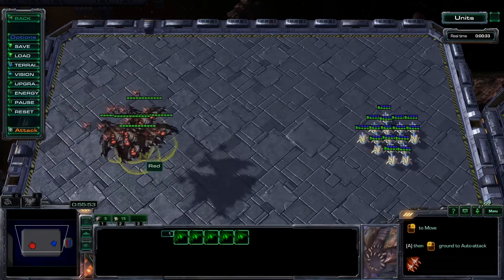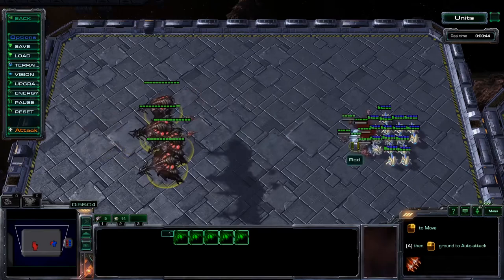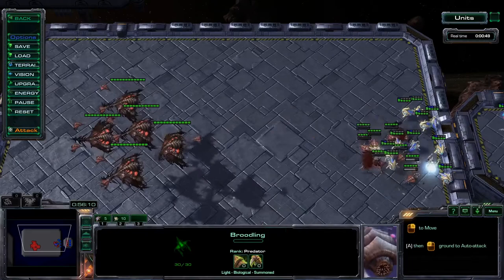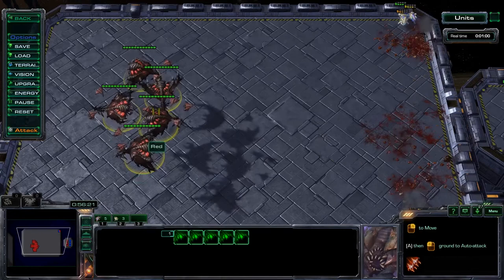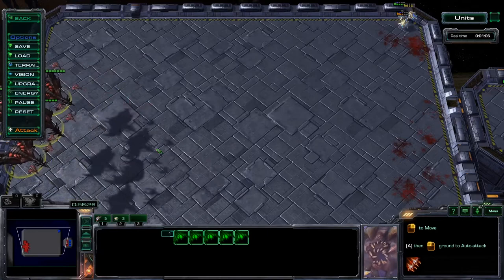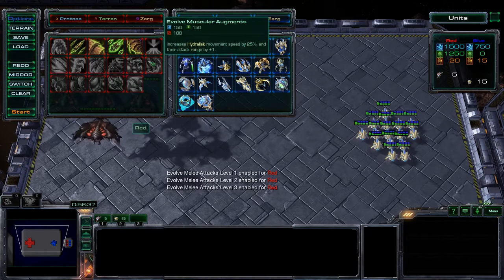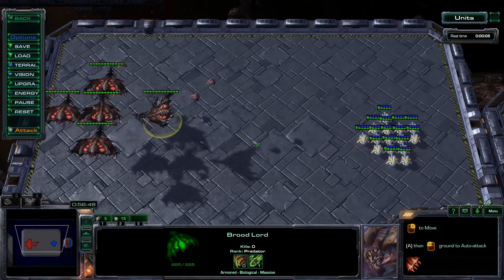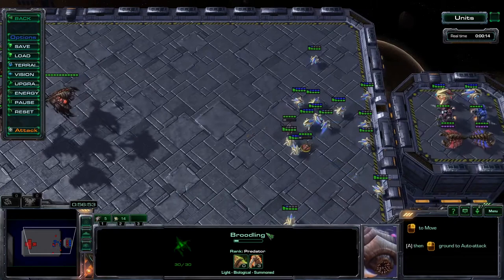Multiple Broodling Upgrades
The broodlord has two attacks - the projectile from shooting the broodling out, and the actual broodling itself has a melee attack. The more you know!